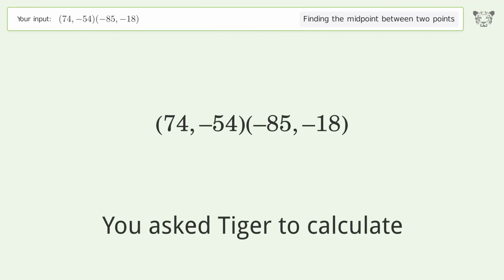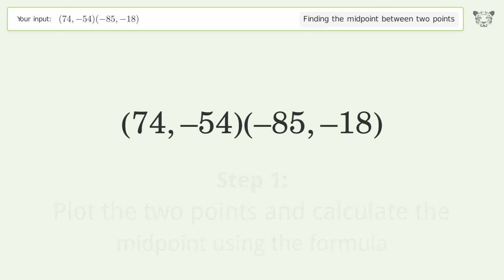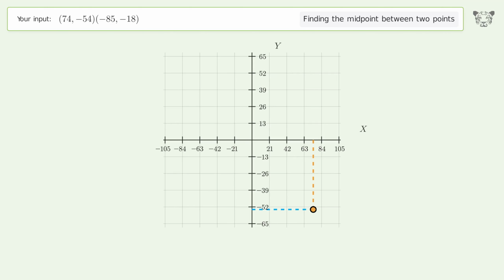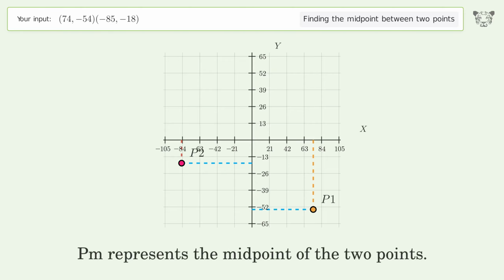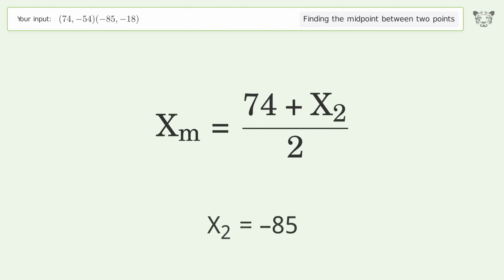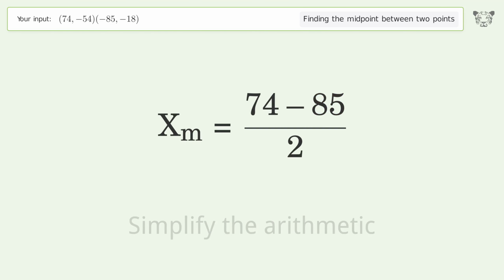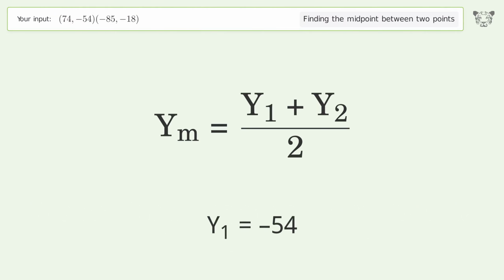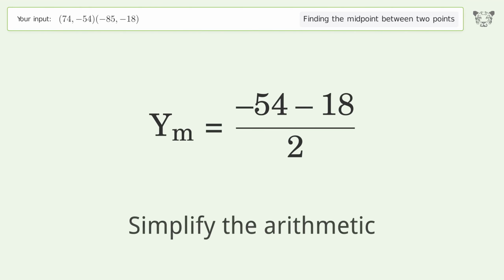Find the midpoint between two points p1 (74,-54) and p2 (-85,-18): Step-by-Step Video Solution